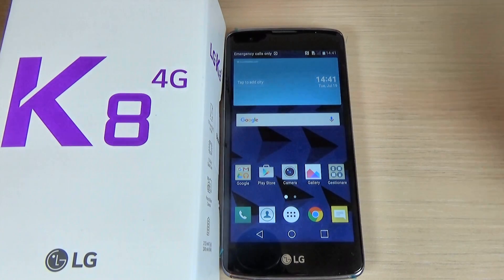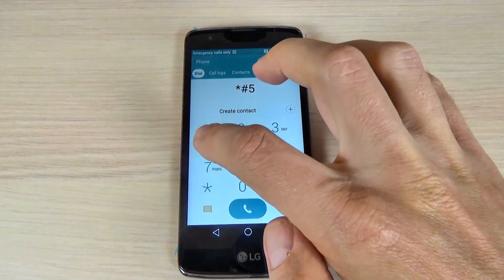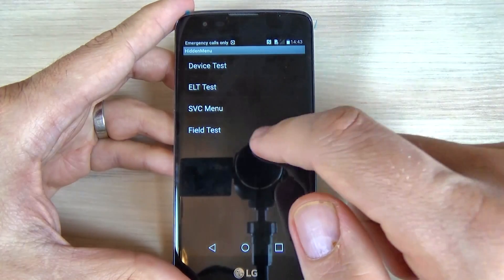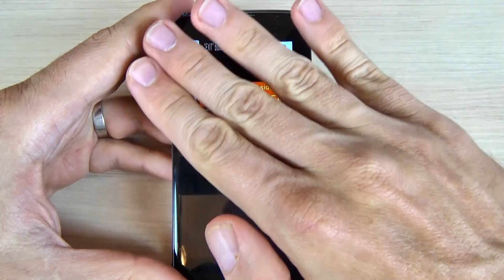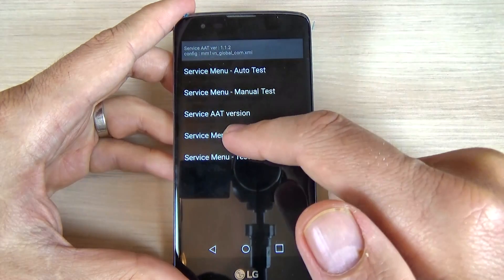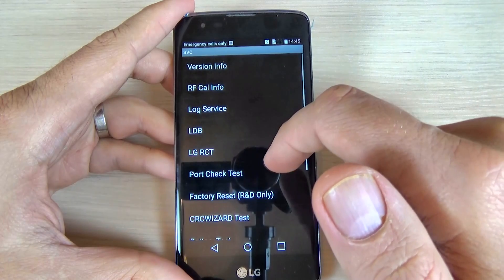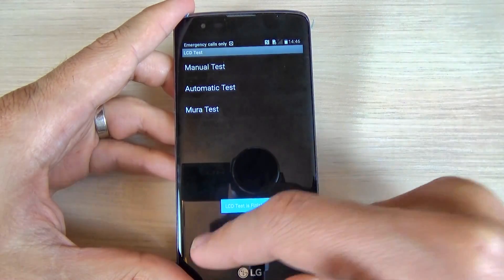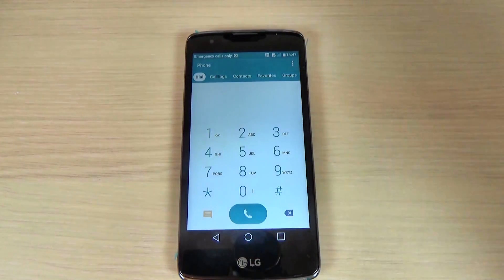SECRET CODE for LG K7, K8, K10 to enter in Service Menu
In this video I will show you how to access the hidden menu on LG K8 K350n (Android 6.0).You can use this menu to check hardware and software version of your phone, to diagnose the phone problems or to ensure you that your phone is working correctly.
IMPORTANT
The code to access the hidden menu on LG K8 K350n  is *#546368#*XXX#  where XXX is the model number of your phone.